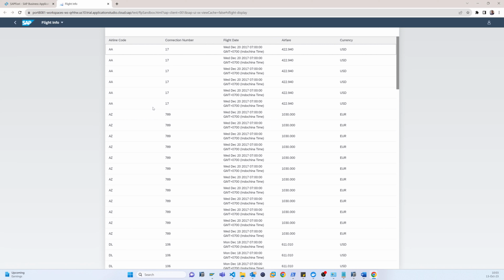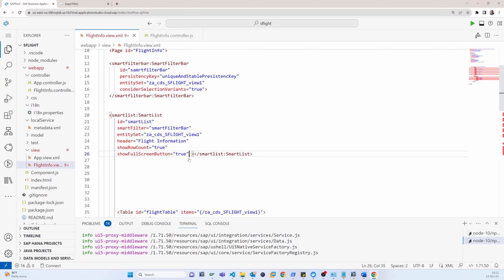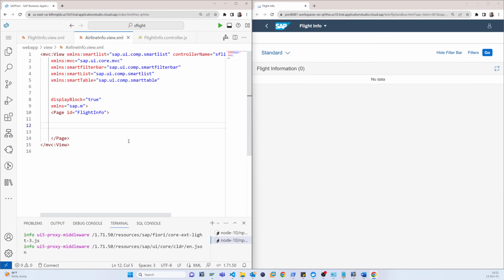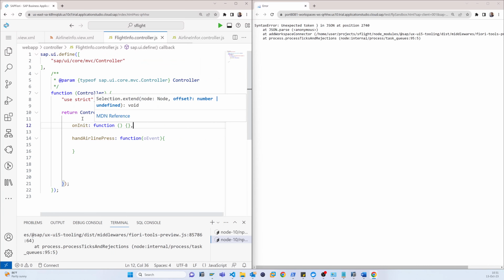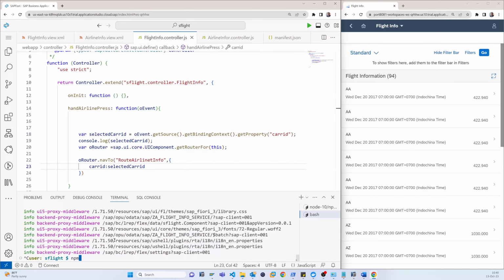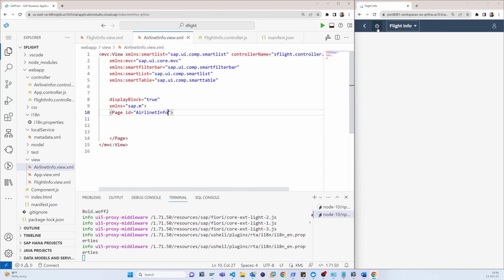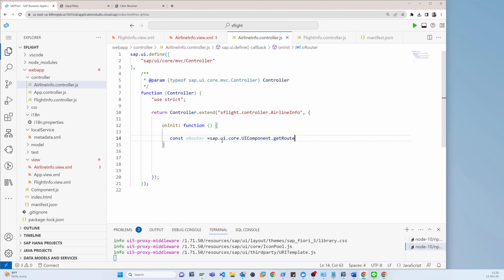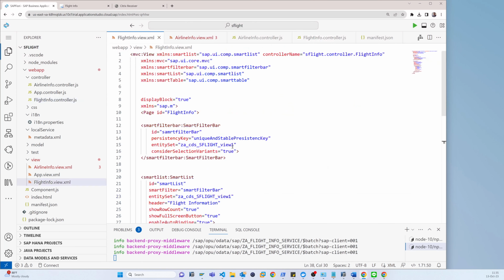6. SAP HANA UI5 Fiori Elements Routing with Parameter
In this step-by-step tutorial, you will learn how to navigate/route from an item page to a detail page in SAP HANA UI5 Fiori Elements. You will learn how to use SAP Fiori Elements object page and list report to navigate between the two pages, and how to pass data from the item page to the detail page.

This video is part of a series on SAP HANA UI5 Fiori Elements. If you are new to SAP Fiori Elements, be sure to check out the other videos in the series to learn more about this powerful tool for developing SAP Fiori applications.

Prerequisites:

A basic understanding of SAP HANA UI5 and SAP Fiori Elements
A SAP HANA Cloud account (optional)
Steps:

Create a new SAP HANA UI5 project.
Add the SAP Fiori Elements library to your project.
Create a new Fiori element for the item page.
Create a new Fiori element for the detail page.
Implement routing between the two pages.
Pass data from the item page to the detail page.
Run your application and test the routing.
Tips:

For more information on SAP Fiori Elements routing, please see the official documentation
You can use the SAP Fiori Elements routing examples to get started quickly
Conclusion:

In this tutorial, you learned how to navigate/route from an item page to a detail page in SAP HANA UI5 Fiori Elements. You also learned how to use SAP Fiori Elements object page and list report to navigate between the two pages, and how to pass data from the item page to the detail page.

Official documentation about SAPUI5/ Routing